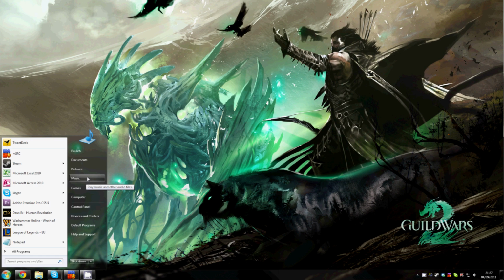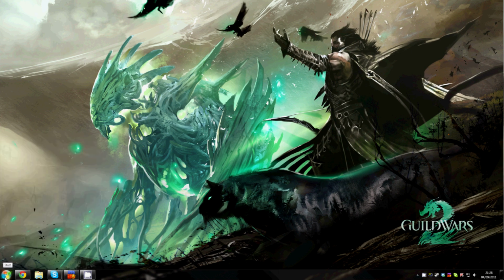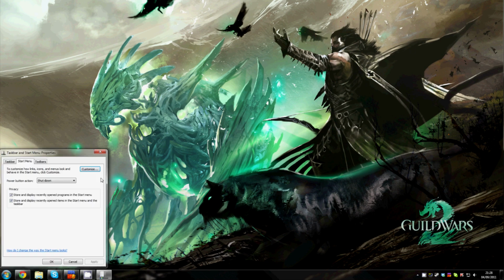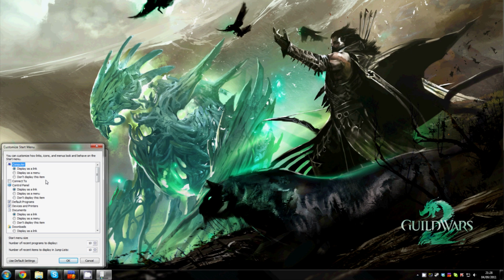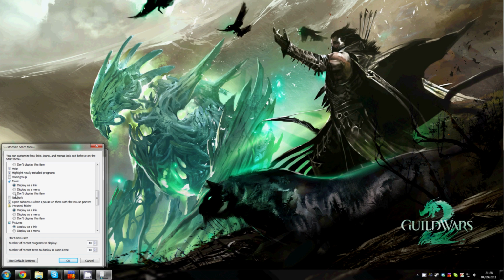Windows 7 Tutorial: Start Menu Folders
In this tutorial I'll show you how to add and remove the library folders to and from the start menu for Windows 7. -